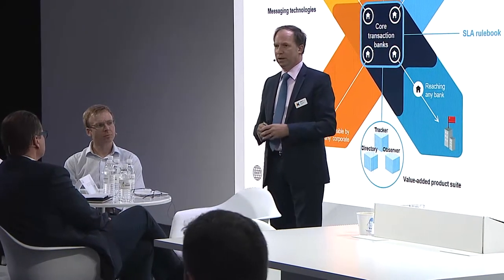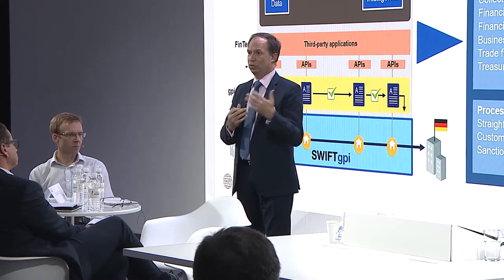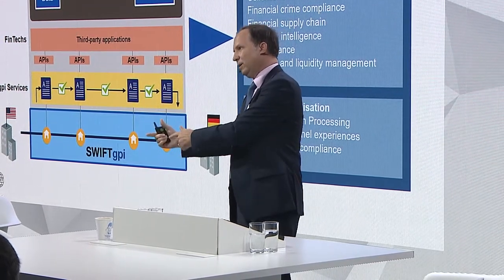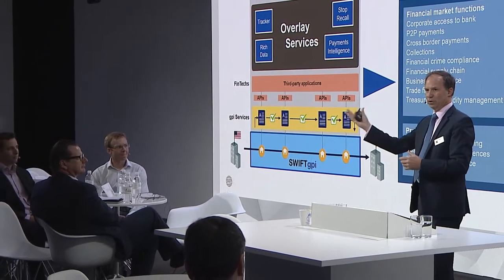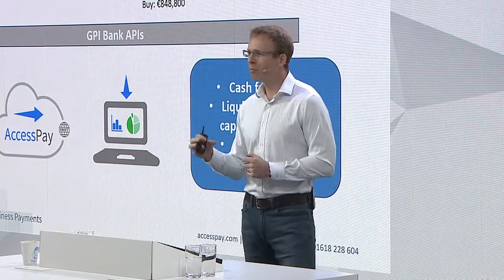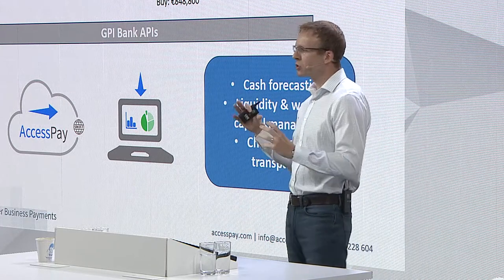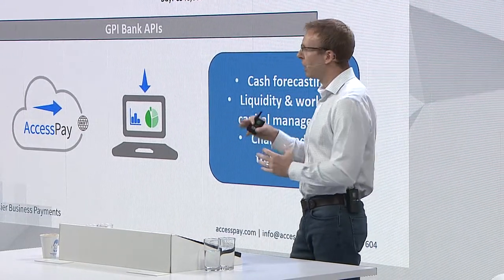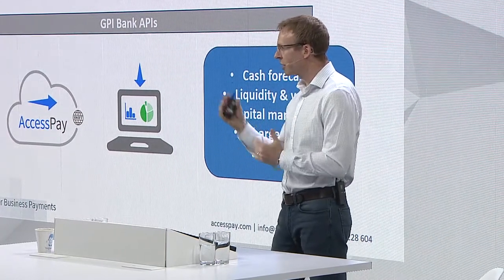SWIFT gpi Industry Challenge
Launched at Sibos in 2015, SWIFT global payments innovation (gpi) is re-inventing how correspondent banking works in today’s digital society. In 2017, the gpi team collaborated with Innotribe and SWIFT’s community to explore how we could build innovative solutions on top of the gpi platform.

Joined by the winners of this year’s challenge, AccessPay and Assembly Payments, Wim Raymaekers, Head of SWIFT gpi at SWIFT will discuss how the capabilities SWIFT has developed for gpi can offer real solutions to the financial community and how collaboration between banks, FinTech companies, technology providers and SWIFT teams is crucial in making this a success.